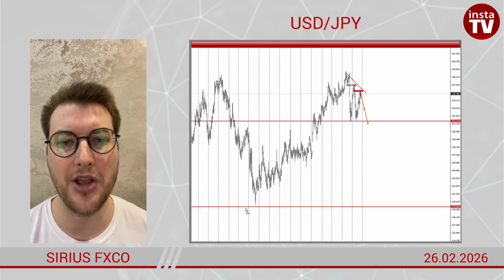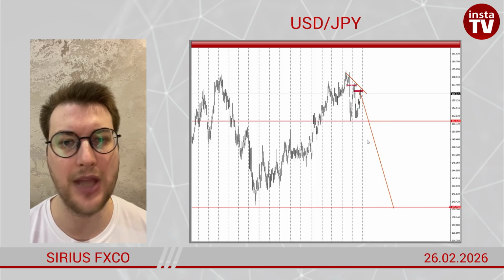Forex forecast on GOLD, EUR/USD, GBP/USD, USD/JPY, AUD/USD on 26/02/2026 from Sirius FxCo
00:00 INTRO
00:24 GOLD
00:52 EUR/USD
02:17 GBP/USD
02:55 AUD/USD
03:04 USD/CAD
03:32 USD/JPY